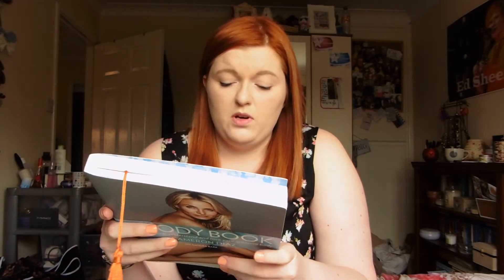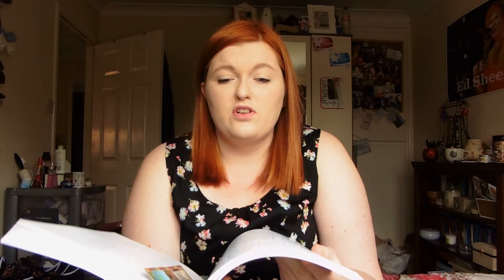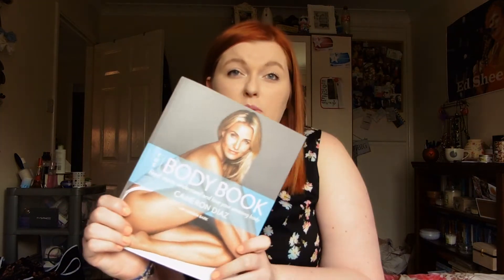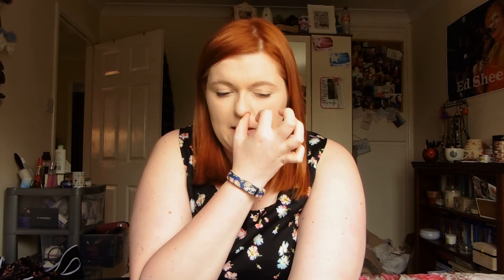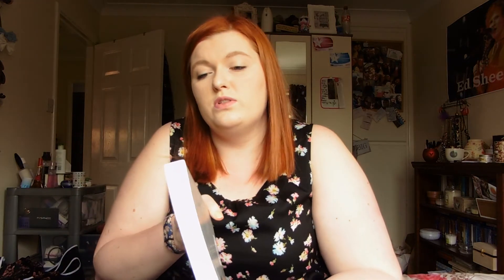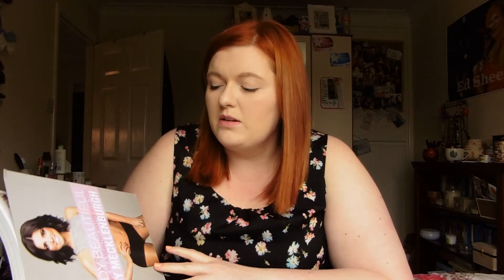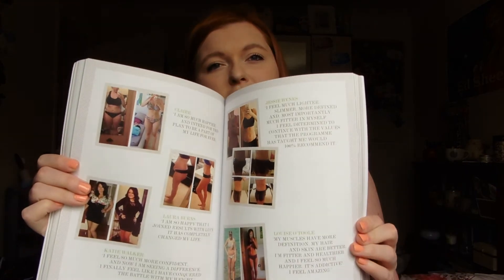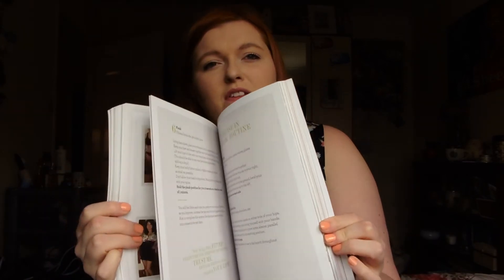Blog 2 - Stretch Marks, Eating, Reading, Living and Rambling!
Hello everybody!

It's great to know I have some support in the early steps of my journey. This video includes a question about stretch marks, the new book I'm reading 'The Body Book' by Cameron Diaz, 'Be Body Beautiful' by Lucy Mecklenburgh, my date with the boyfriend, my new parcels that came today and a closer look at my messy room! Oppss!

(Ps. Sorry for the fly/piece of dust that keeps flying around! What was it doing there!?)

Hope you can answer my queries or have some of your own!

Big loves,

Holly x x x  :) 15/04/15